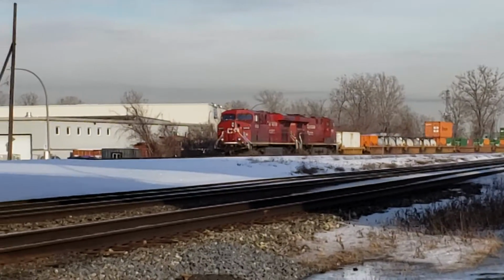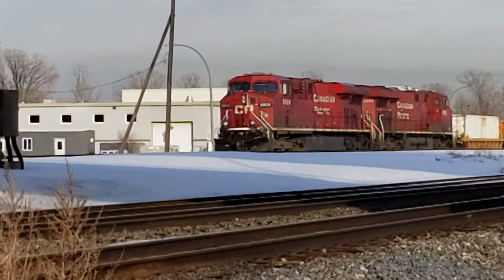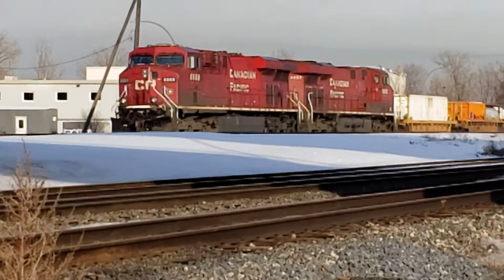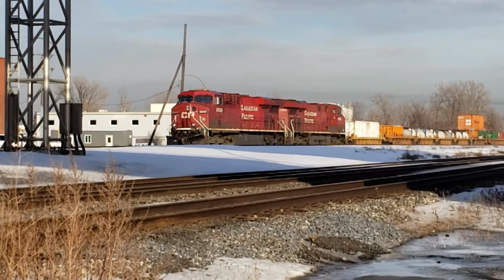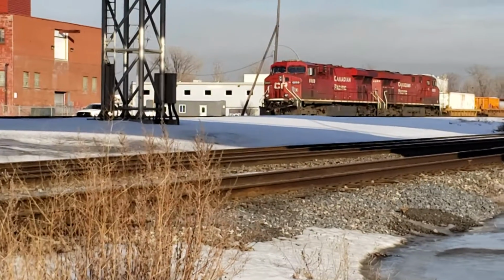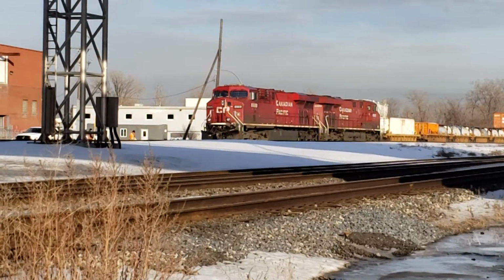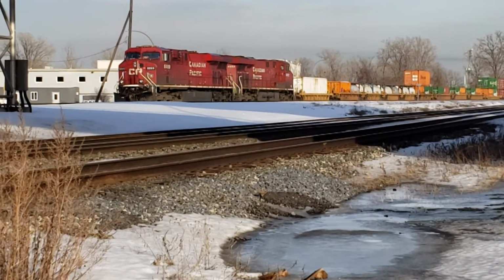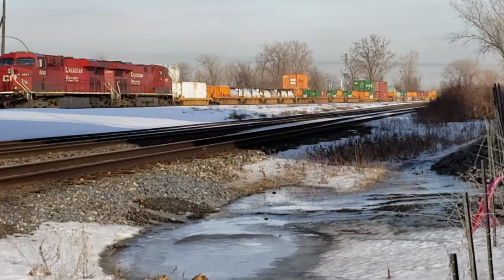WINTER TRAINS CP Westbound Intermodal Pt 1 Arrival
At the Dorval Ramps Aa CP double stack train with some mixed freight blocked in the middle arrives and stops for clearance .  In par2 i film this train departing the Dorval Ramps Westbound